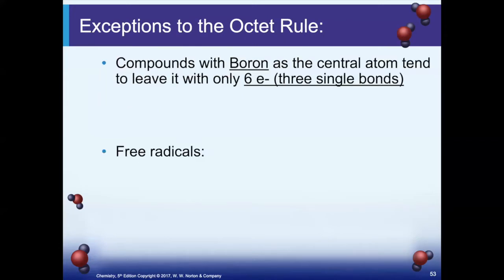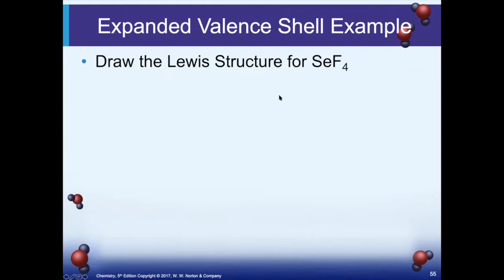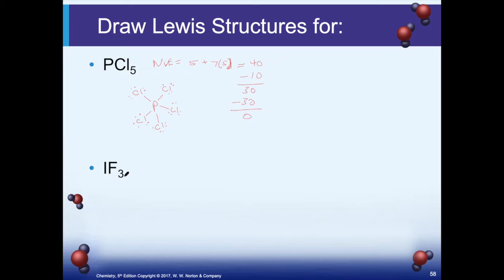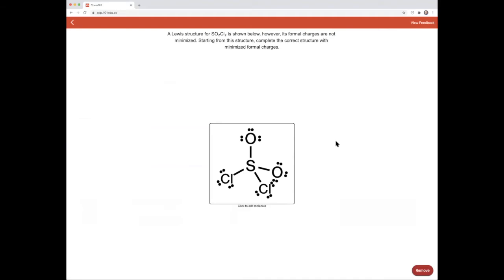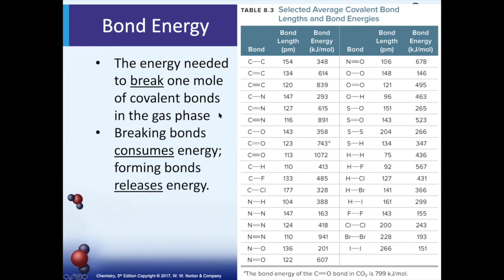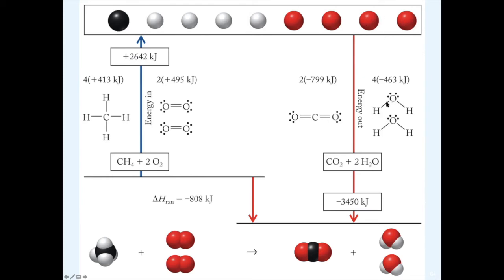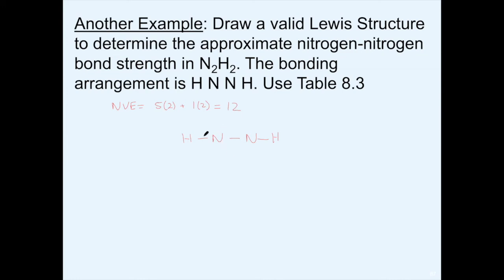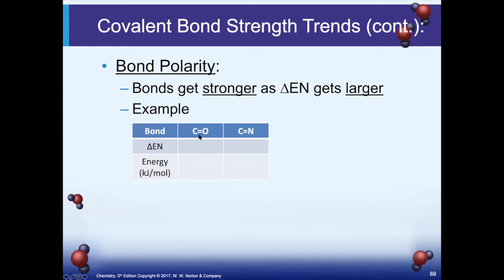CHEM0140 W6L3 Summ20